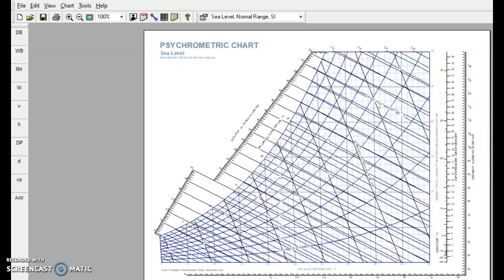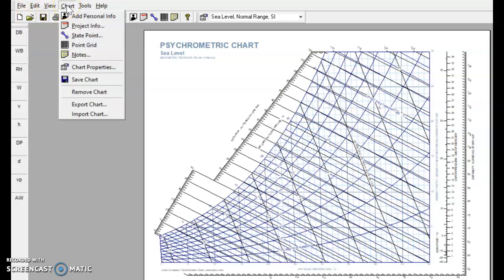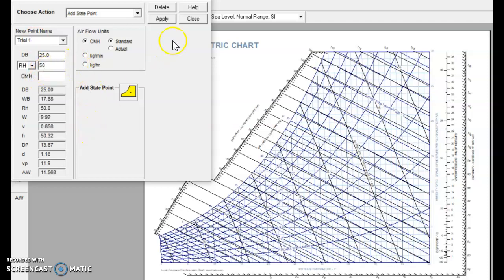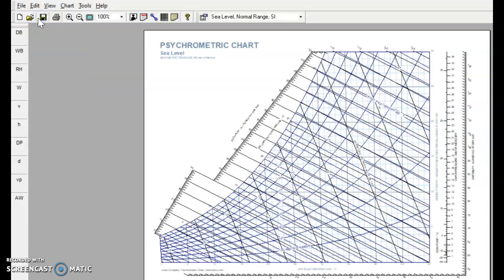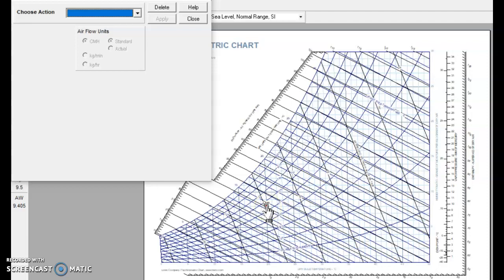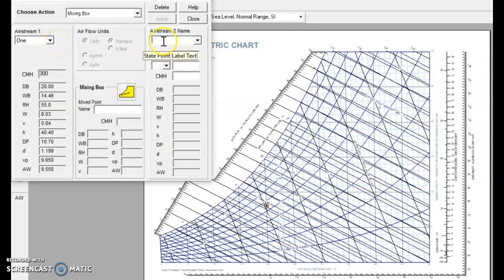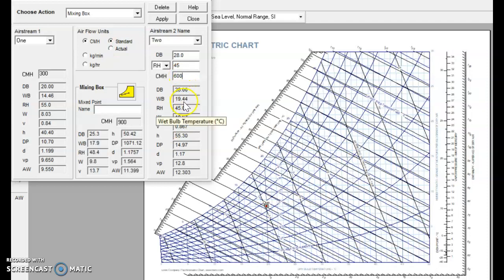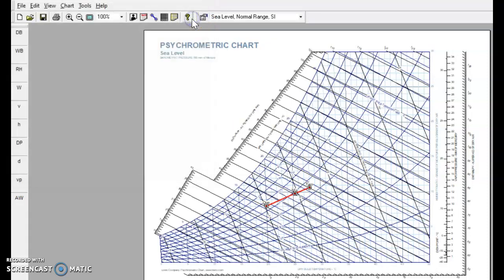Use PsycPro Software: How to use Psychrometric Chart